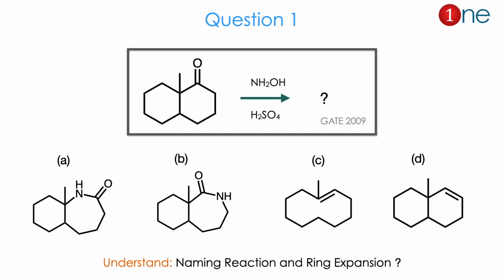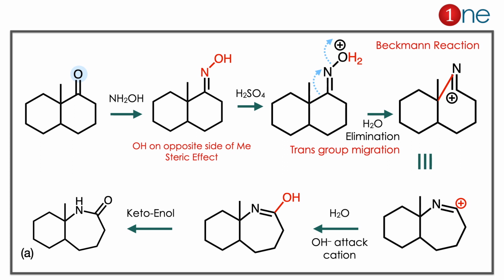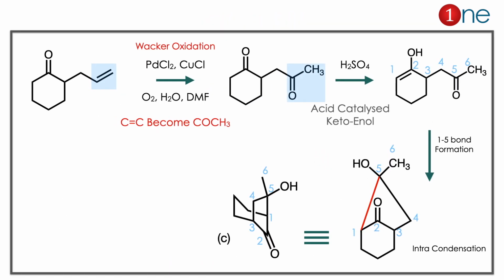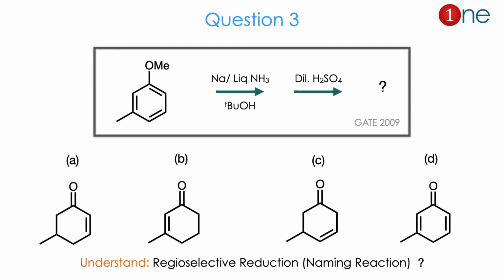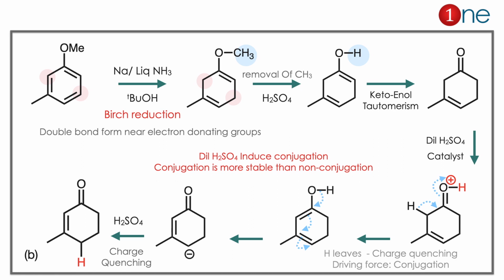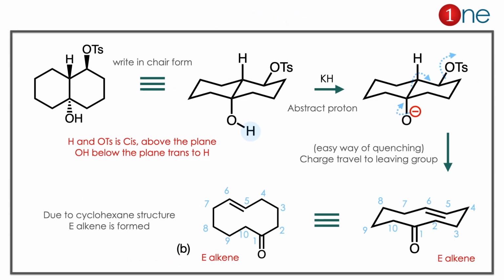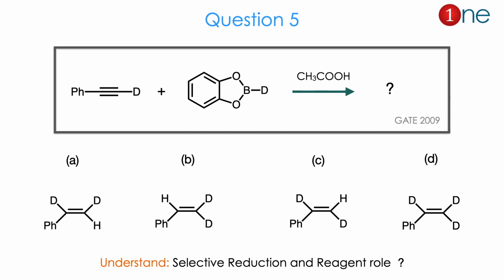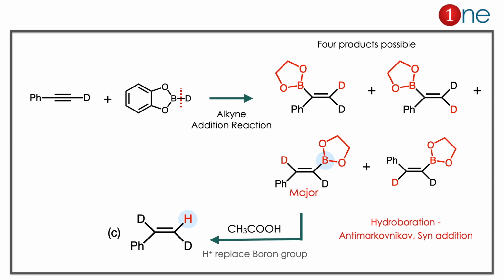100 Conversions in Organic Chemistry | Episode 100 | UGC CSIR NET GATE JAM Questions | One Chemistry